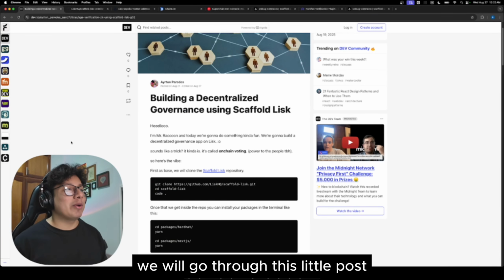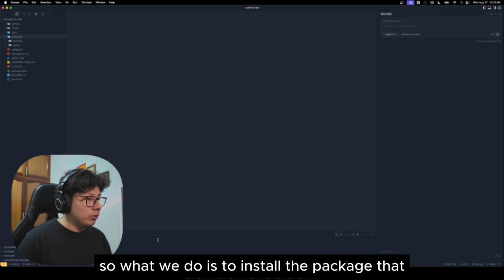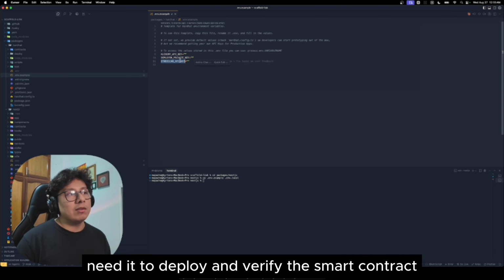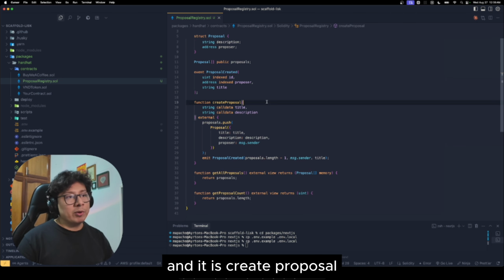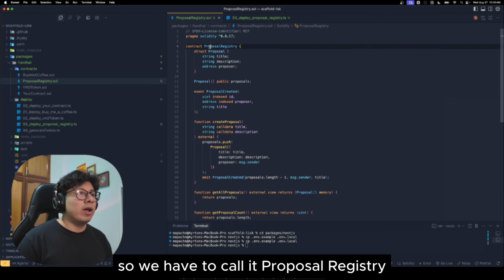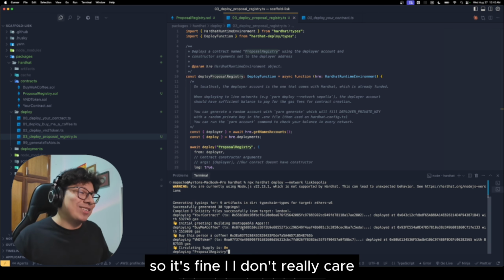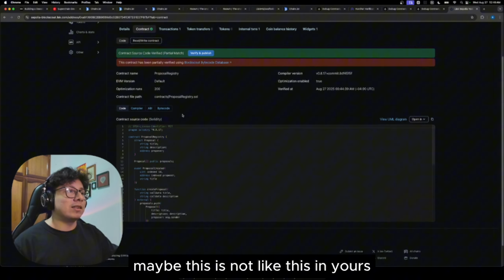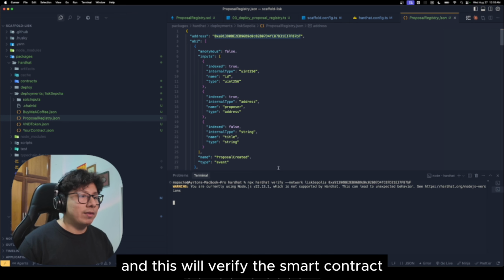Deploying your first Smart contract with Scaffold Lisk